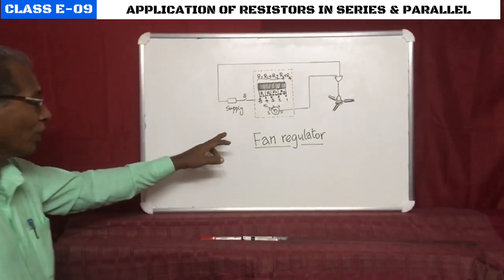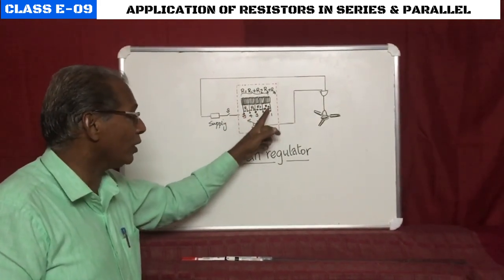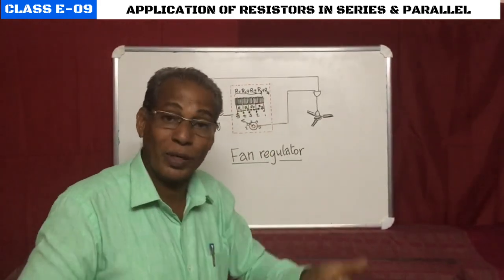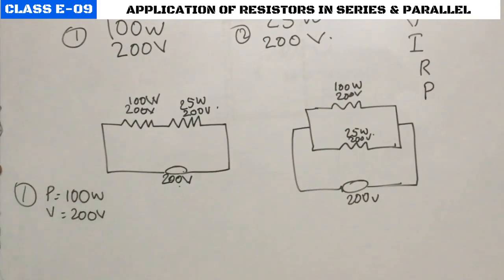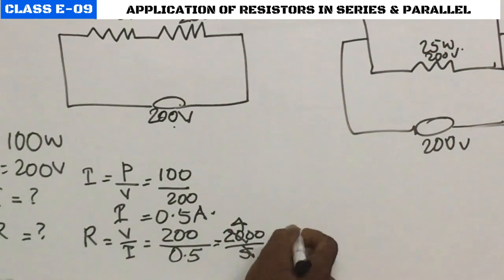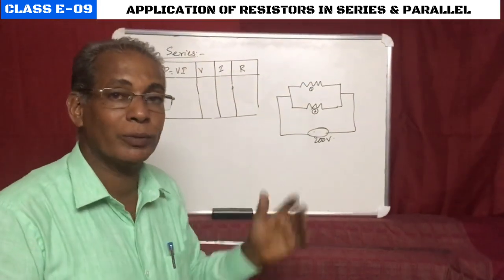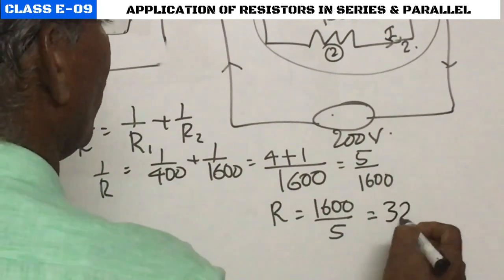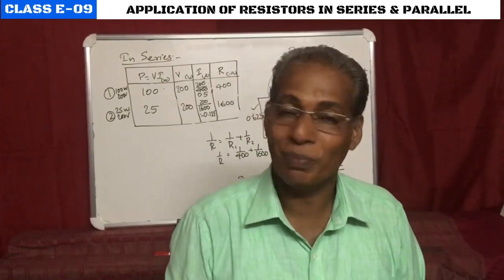E9 | APPLICATION OF RESISTORS IN SERIES AND PARALLEL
APPLICATION OF RESISTORS IN SERIES AND PARALLEL